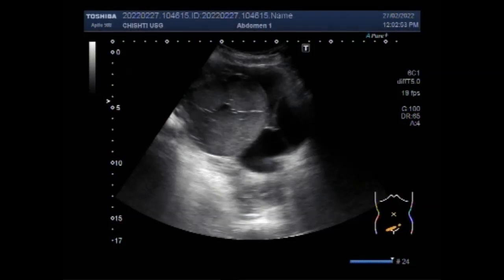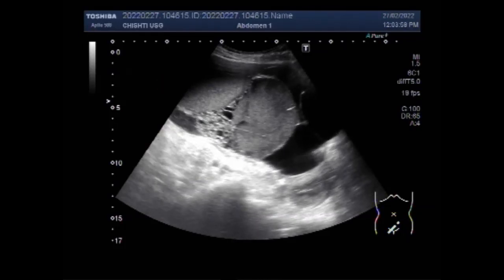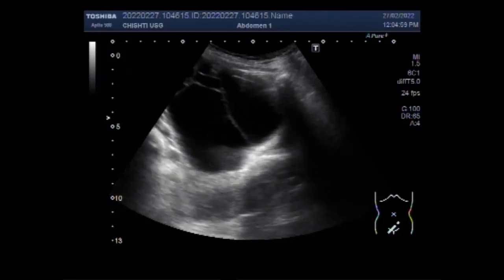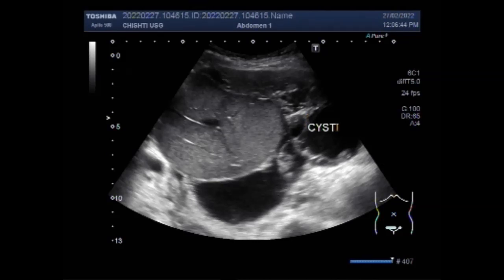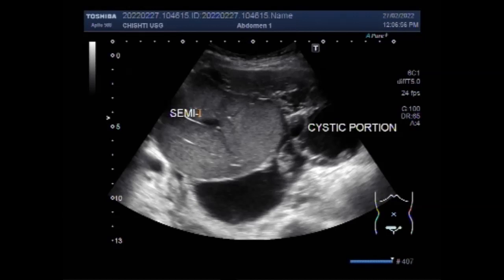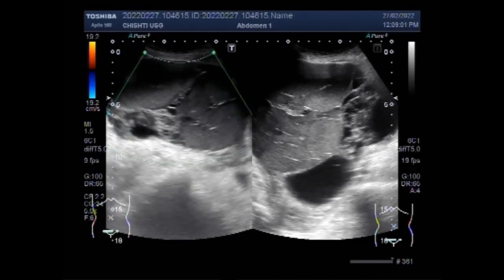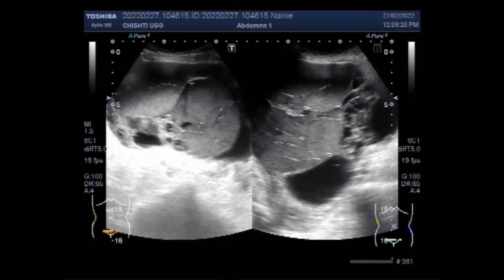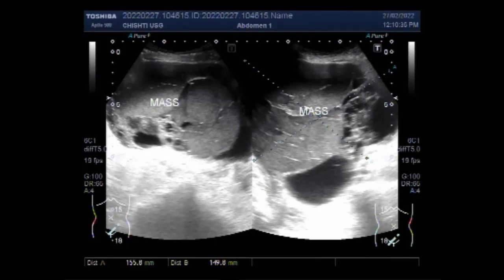Complex ovarian Mass in a patient aged about 84 years.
This ultrasound video shows a Complex ovarian Mass in a patient aged about 84 years.
Unlike simple cysts, complex ovarian cysts are solid or irregular masses. Types of complex masses include endometriomas, dermoids, and cystadenomas. Although there is a complex ovarian cyst cancer risk, these masses won't necessarily lead to cancer either.
Ovarian cysts can also lead to problems with the menstrual cycle, such as heavy or irregular periods, or spotting (abnormal vaginal bleeding between periods). Menstrual cycle problems occur if the cyst produces sex hormones that cause the lining of the womb to grow more.
Transvaginal ultrasound, especially 3D ultrasound, can help physicians differentiate between benign simple cysts and potentially cancerous complex ovarian masses. For example, cysts that contain papillary structures, solid areas, and increased vascularity are more likely to be malignant.
If a complex cyst is found, often tumor markers such as CA-125 and sometimes HE-4 or OVA-1 are drawn to evaluate the chance of finding ovarian cancer. There is a 70-80 percent chance of finding ovarian cancer in a postmenopausal woman with a complex pelvic mass and an elevated CA-125.
Complex ovarian cysts, such as dermoids and cystadenomas, can grow too large. This can push your ovary out of place. It can also cause a painful condition called ovarian torsion, which means your ovary has become twisted. Cysts can also press against your bladder, causing frequent or urgent urination.
Complex cysts are more likely to need treatment than simple cysts. Between 5 to10 percent of women with ovarian cysts will have surgery. Of that number, between 13 to 21 percent are cancerous.
In complex, multiloculated cysts, the risk of malignancy climbs to 36%. If cancer is diagnosed, the regional or distant spread may be present in up to 70% of cases, and only 25% of new cases will be limited to stage I disease.
Further, because the cyst is filling with fluid, the cyst can grow fairly rapidly. Solid (ie non-cystic) ovarian tumors usually enlarge slowly over many months. Cystic tumors may enlarge rather dramatically over weeks or a few months.
Vaginal ultrasound can help to show whether any cysts on your ovaries contain cancer or not. If a cyst has any solid areas it is more likely to be cancer. Sometimes, in women who are past their menopause, the ovaries do not show up on an ultrasound.
Large or persistent ovarian cysts, or cysts that are causing symptoms, usually need to be surgically removed. Surgery is also normally recommended if there are concerns that the cyst could be cancerous or could become cancerous.
Many ovarian cysts do not rupture. Experts don't know why some cysts break open and some do not. A cyst is more likely to rupture during strenuous exercise or sexual activity. If you have a health condition that makes you bleed easily, you will likely need surgery for a ruptured cyst.
Overall, they account for 20 to 25% of all tumors, benign as well as malignant, of the ovary. Approximately 3% are malignant. Malignant germ cell tumors include dysgerminomas, endodermal sinus tumors, embryonal carcinomas, and nongestational choriocarcinomas.
Simple cysts are always benign. Complex cysts have irregular or scalloped borders, thick walls, and some evidence of solid areas and/or debris in the fluid. These solid areas echo back the sound waves from the ultrasound.